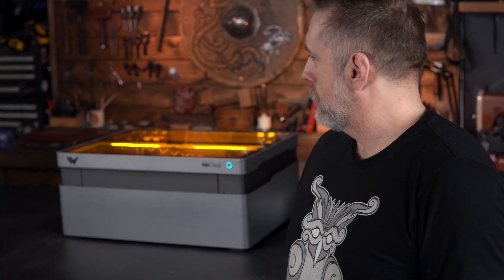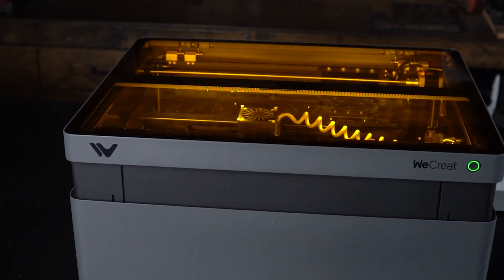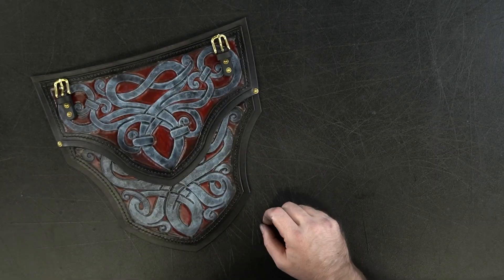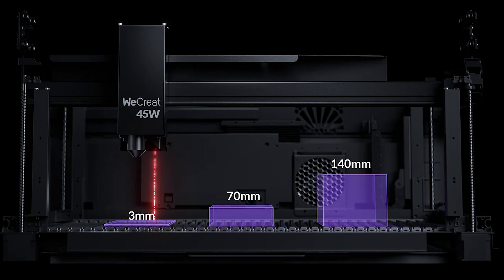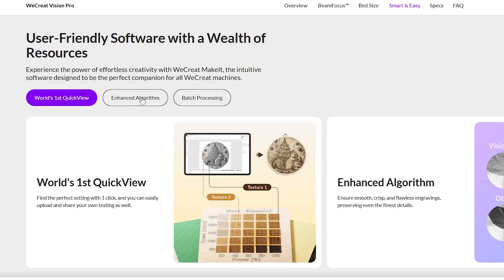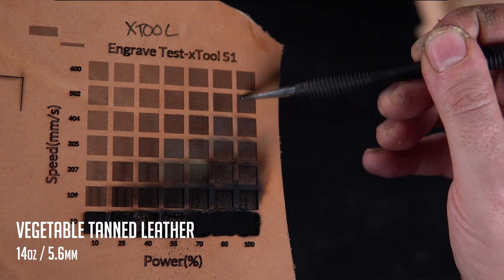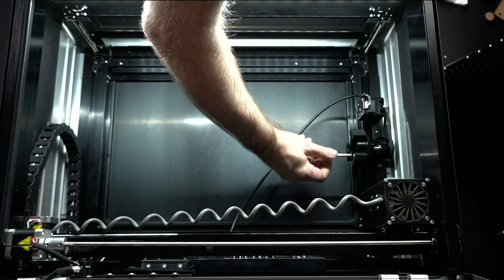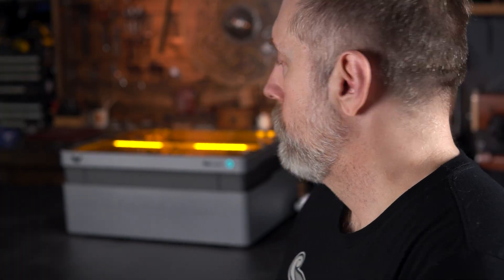WeCreat Vision Pro 45W Review - Just Another Laser Cutter?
Thinking about buying the WeCreat Vision Pro 45W laser cutter? I was done reviewing lasers... really—until this one showed up. In this video, I put the WeCreat Vision Pro 45 through its paces and compare it directly to the XTool S1 40W and the Creality Falcon2 Pro 60W.

As a leatherworker and prop maker, I’ll show you how it handles real-world materials like veg-tan leather, how it performs on detailed cuts, engravings, and whether that camera system is actually as good as they say. Spoiler: I was not expecting this.

*WE'LL COVER*
➡ Real leather engraving and cutting tests.
➡ A Variety of non-leather material tests.
➡ Side-by-side laser comparisons.
➡ Whether it’s worth your money (and your desk space)

If you're trying to decide which diode laser to pick up for your shop or hobby business—this one might just surprise you.

🔶 LEATHERCRAFT TOOLS

🔶 *TOOLS & SUPPLIES*
   ➥ AMAZON STOREFRONT